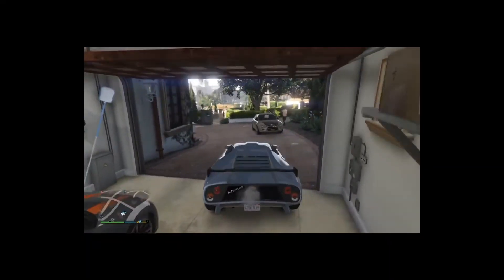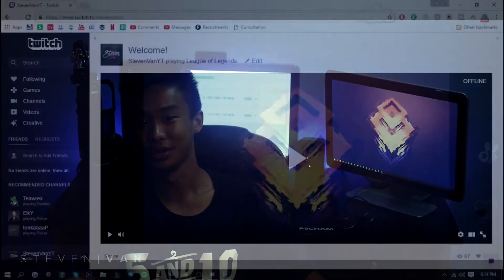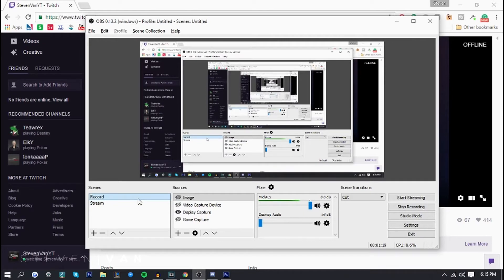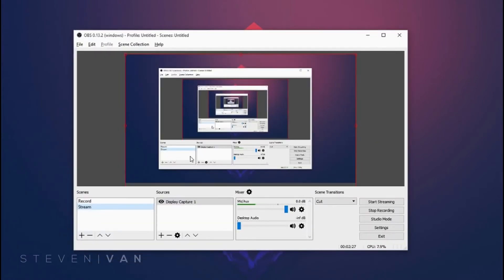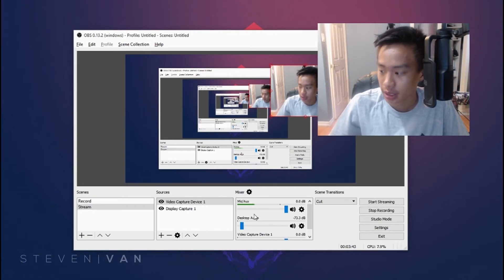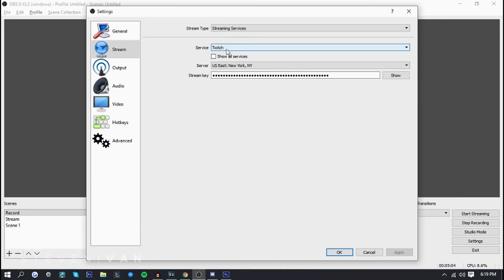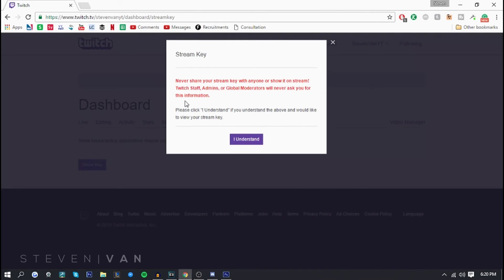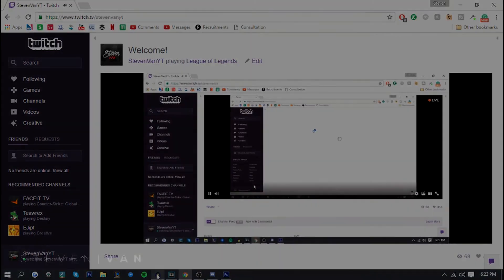How to Live Stream on Twitch.TV Using OBS! BEGINNER Streaming Tutorial! (2017) (ft. Steven Van)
Learn how to setup a live stream using Twitch TV! This method will work for any streaming platform, YouTube Gaming, HitBox, DailyMotion, Facebook Live & more using OBS (Open Broadcast Software/Studio)! This is a very easy tutorial that beginners can follow.

All you have to do is download OBS (Studio), find your stream code / key in the streaming platforms dashboard, and pasting that series of numbers and letters into the OBS settings.

- KIMoFy 👑